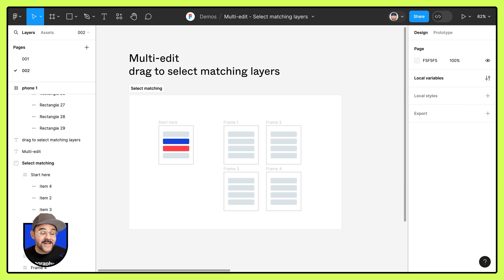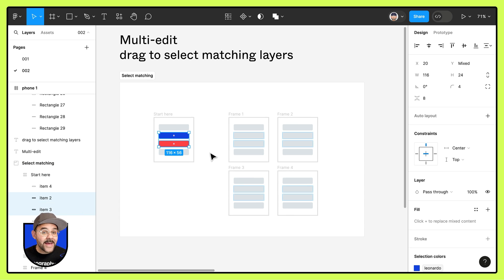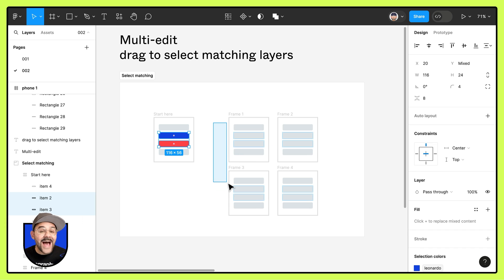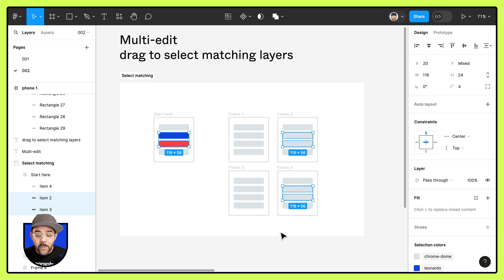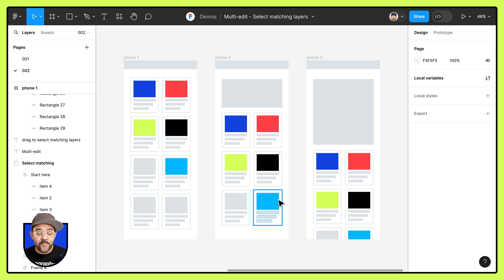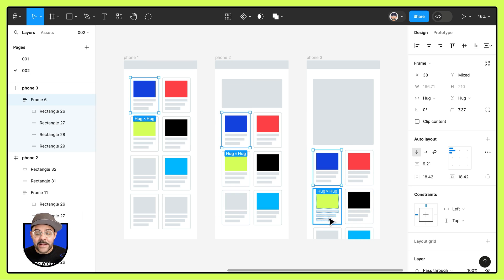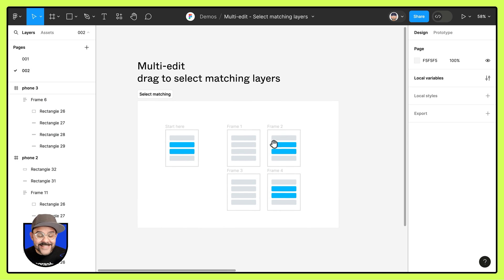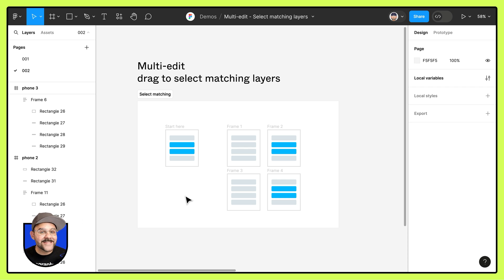Multi-edit: Drag to select matching layers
To edit specific objects across frames in Figma, hold the shift key and click and drag to select matching objects across a series of frames. Learn more in the multi-edit Community playground file